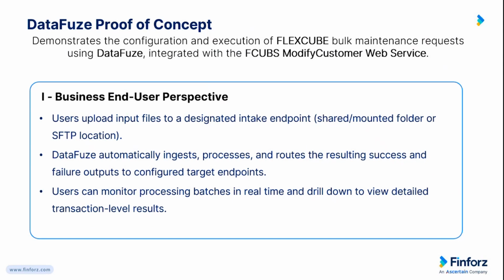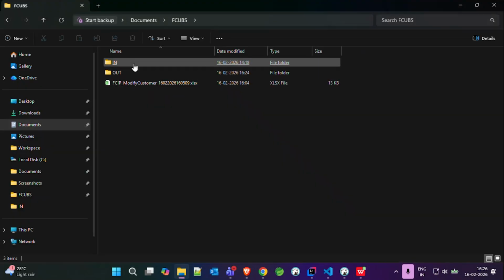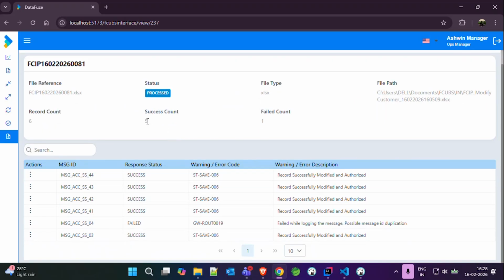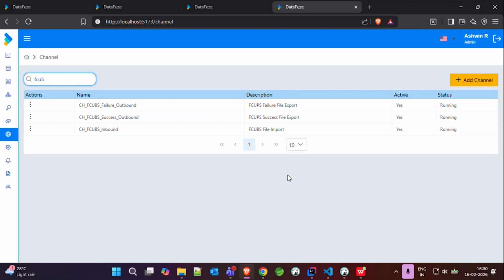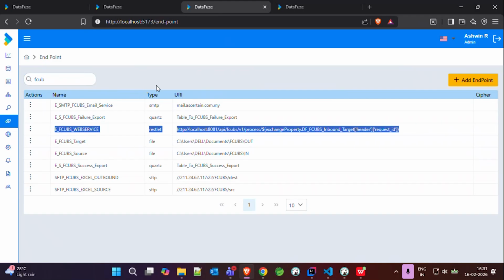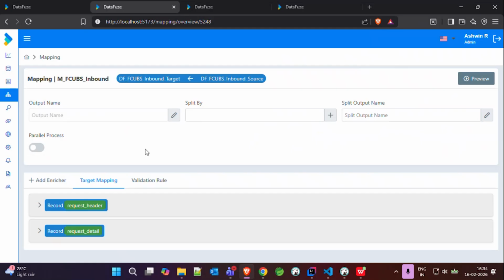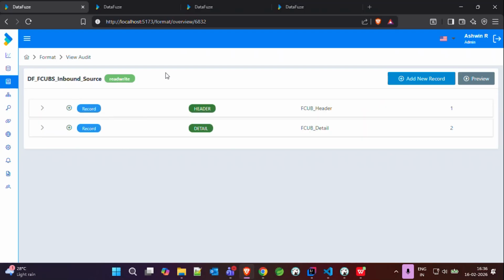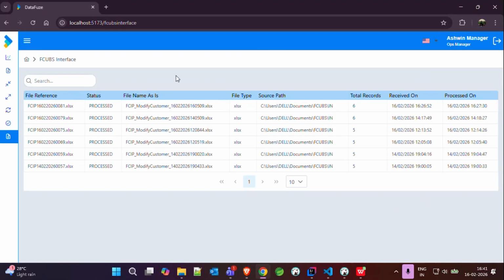SpearMass - Datafuze FCUBS Mass maint Demo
Demo about SpearMass - DataFuze product for bulk maintenance/transactions by converting flat file to web service requests.